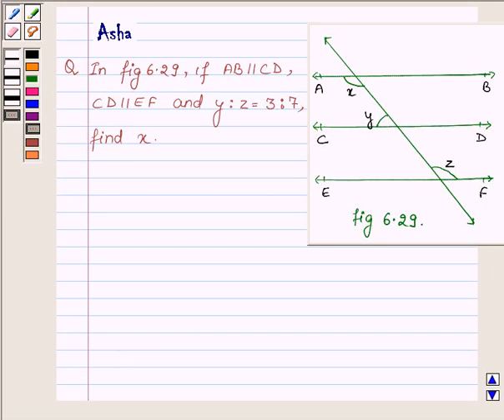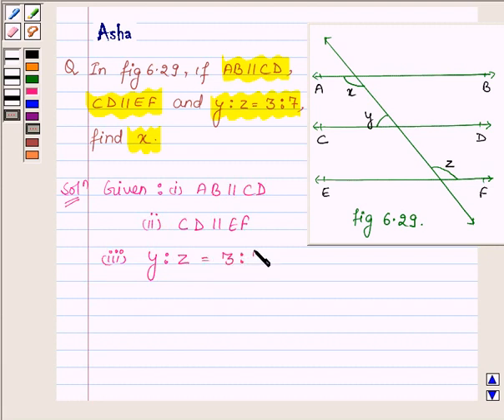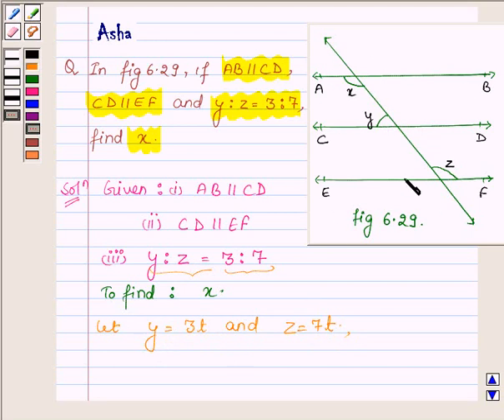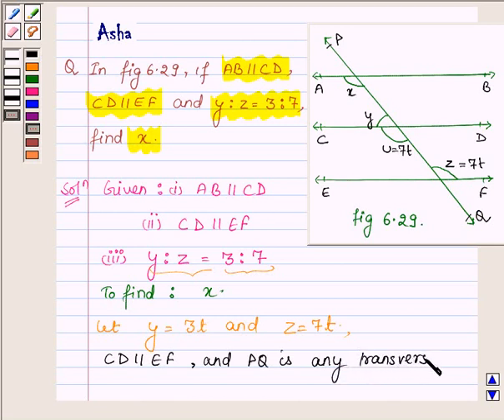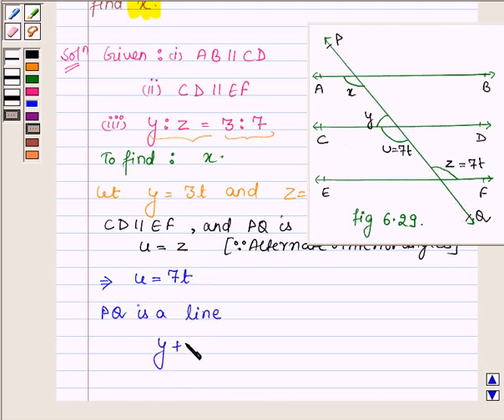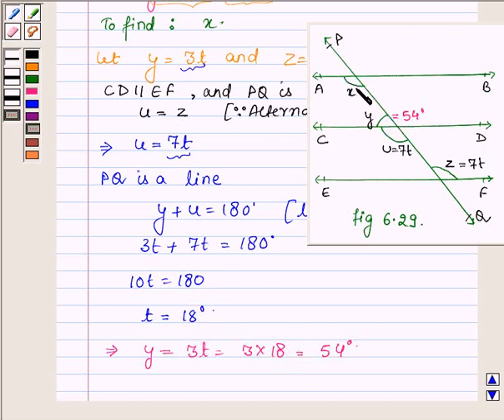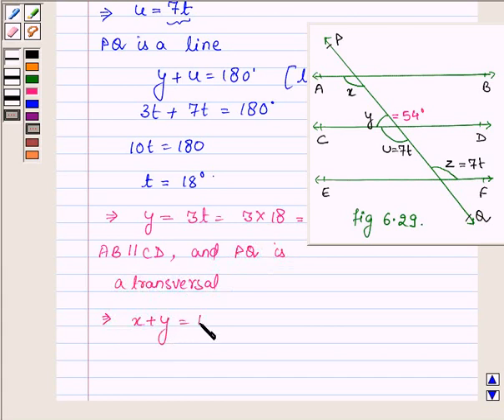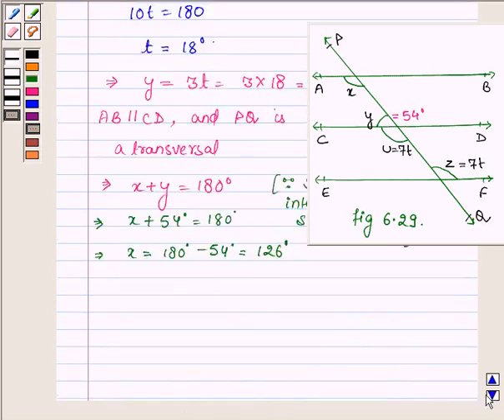Finding angle Example:Find Angle Measure (Based on Parallel lines)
In this example, we have a geometrical figure involving parallel lines and you need to find the measure of three angles using the given ratio and properties of angles such as linear pair and alternate interior angles.